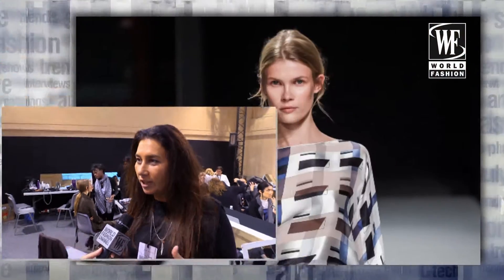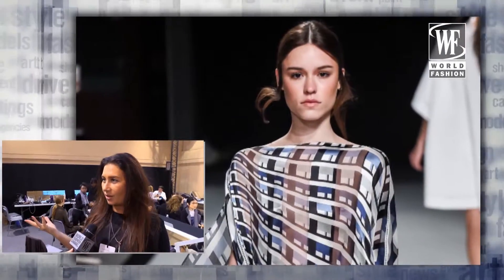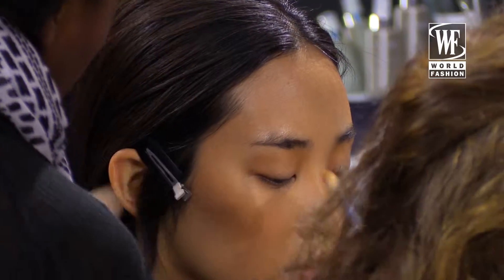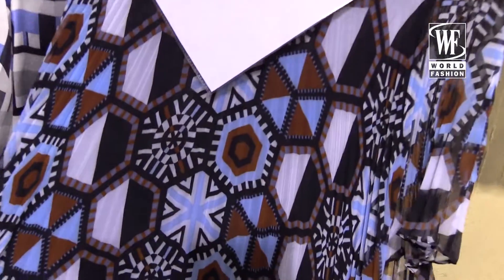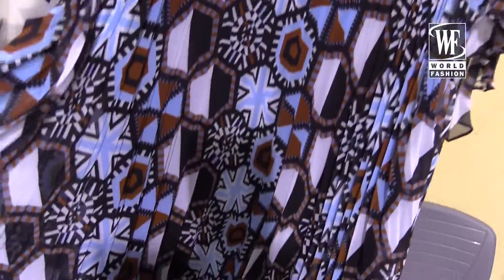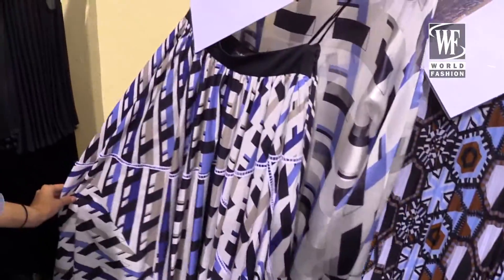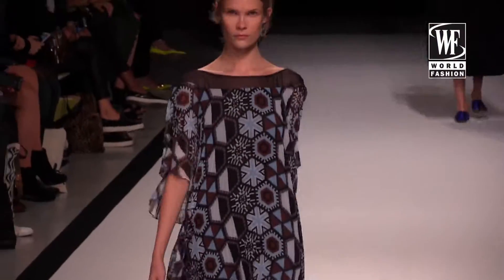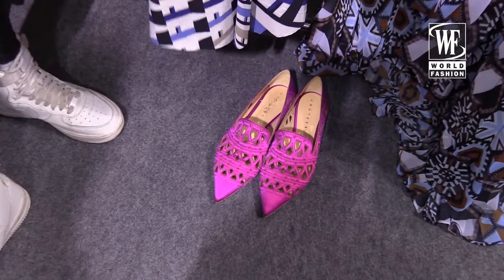Talbot Runhof Spring-Summer 2016 Paris Fashion Week